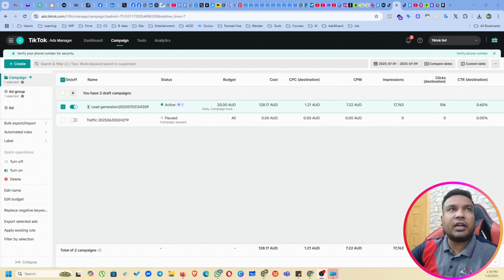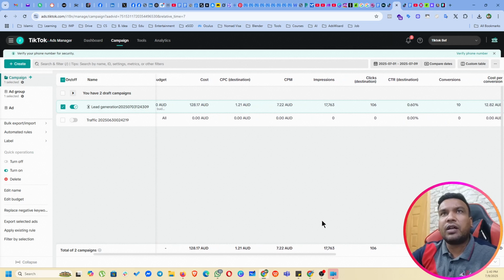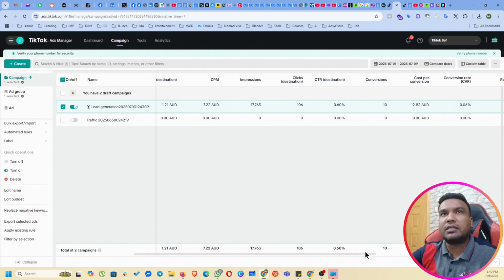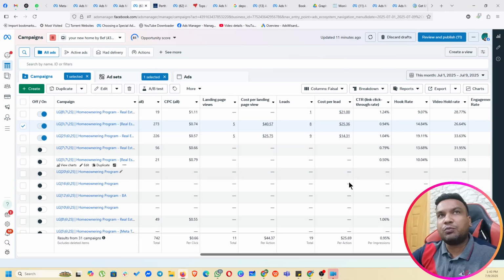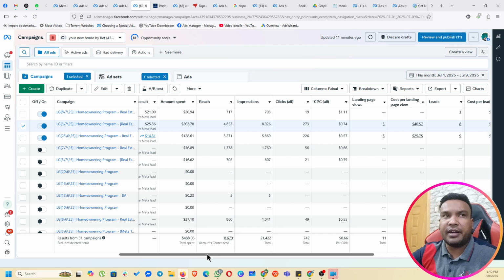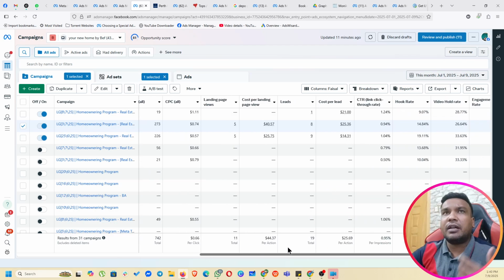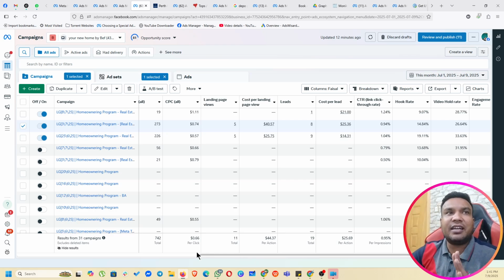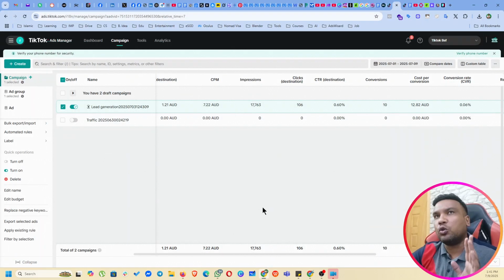Google Ads vs Meta Ads vs TikTok Ads – Which One Actually Works Better?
Confused about which advertising platform delivers the best results? Choosing between Google Ads, Facebook Ads, and TikTok Ads depends on your business goals, budget, and target audience.

In this video, you’ll understand how each platform performs in terms of reach, conversions, cost, and ROI, so you can make smarter decisions for your ad campaigns.
Digital Tools For Your Success
Ready-to-use planners and calculators to save you time.

Must-Read E-Book
AI strategies that transform your social media game.
Google Local Service Ads eBook

Resources:
Best Video Creation Software